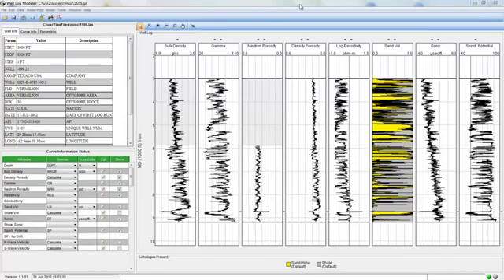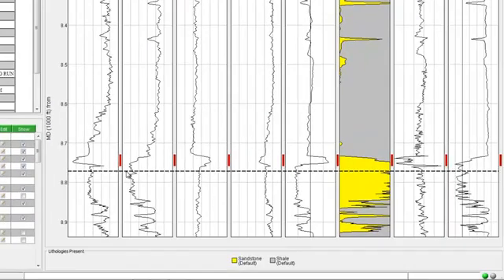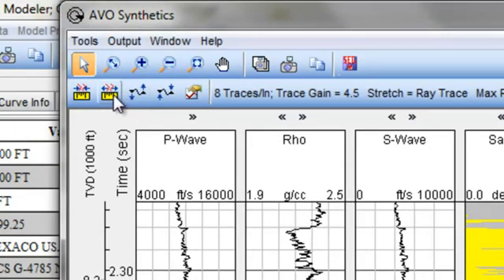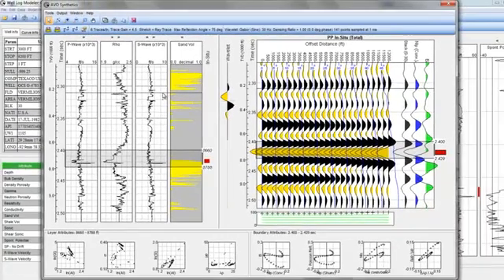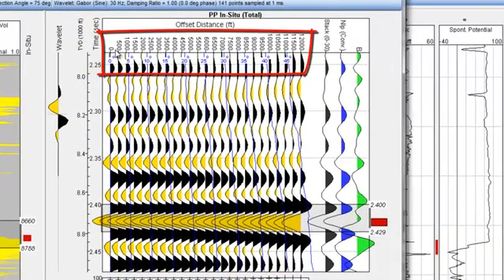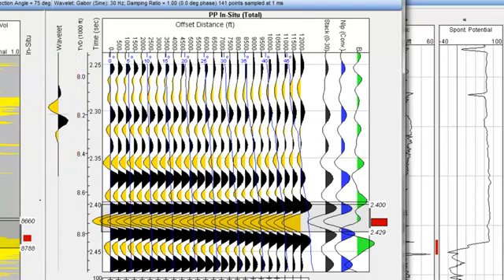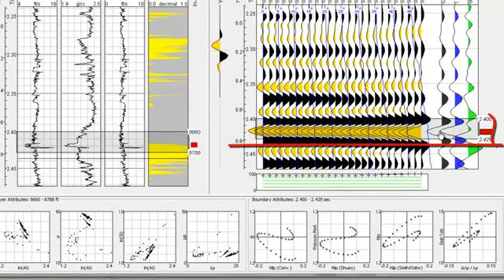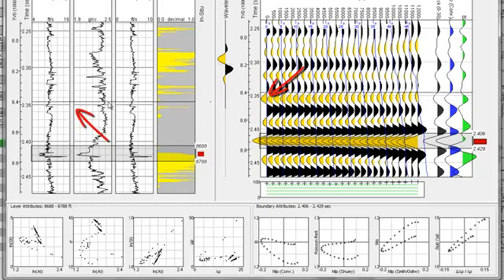lecture 11 Introduction to AVO Synthetics in petrel